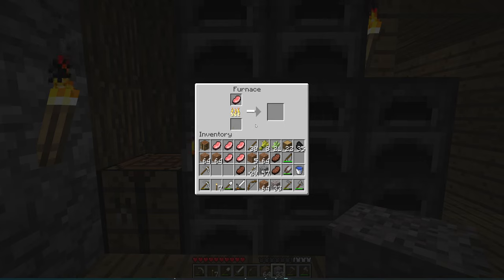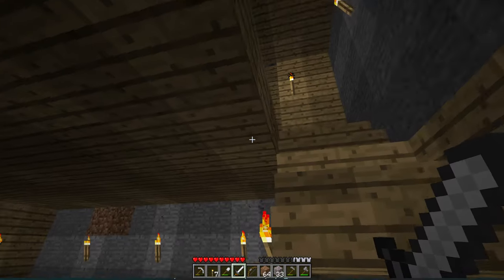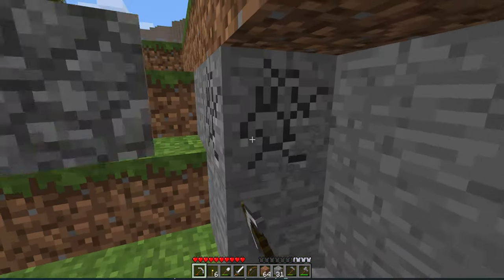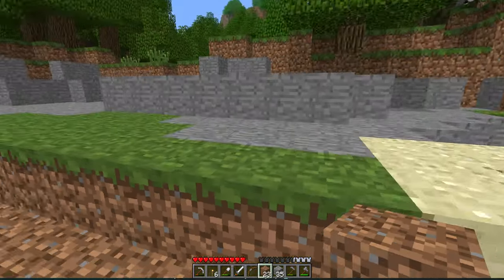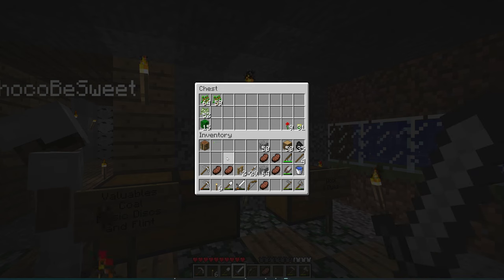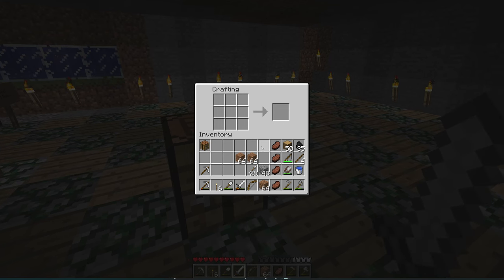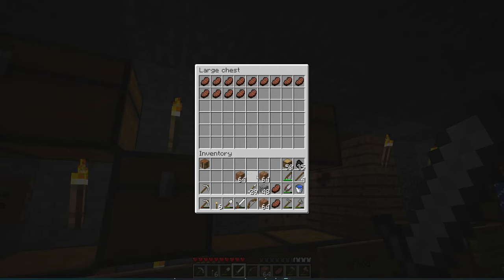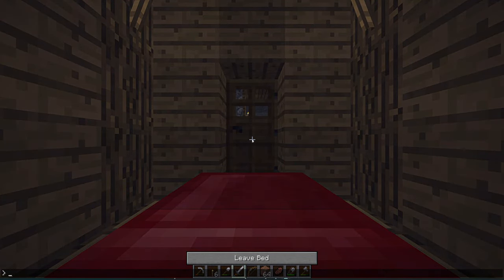Let's Play Minecraft Beta 1.7.3 w/ ChocoBeSweet | Part 20